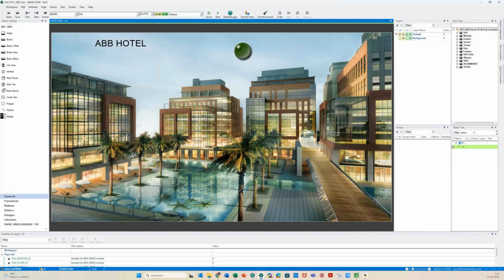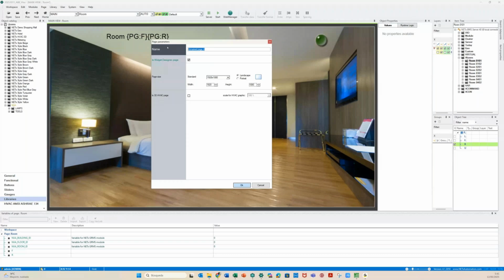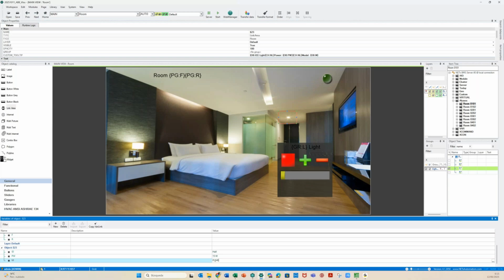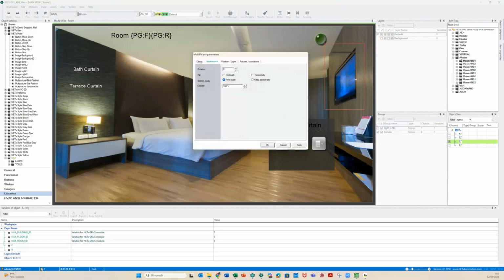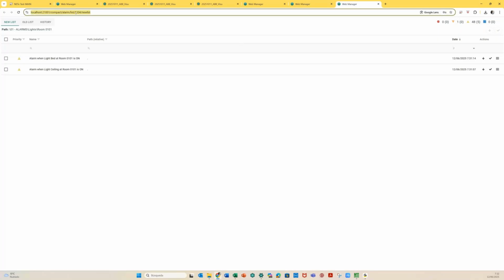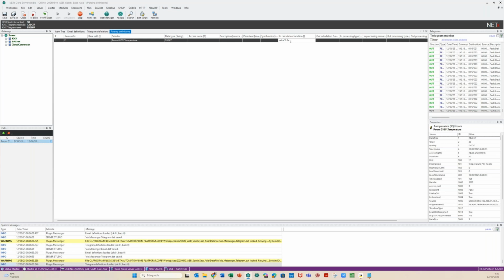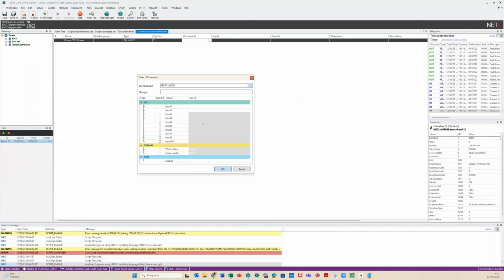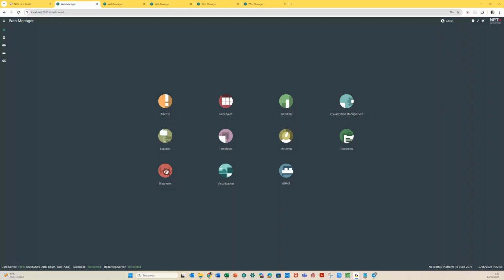Technical Training: NETx BMS Platform - Day 3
The last day covers more advanced topics in our Visualization tool and the xLogic Module:

 • Visualization II: Advanced
      o Page, Object and Group Variables
      o Workspace Variable (visu languages)
      o ABB Hospitality Template/Widgets
   • xLogic Module
      o Logic modul with examples
      o XLOGIC with examples